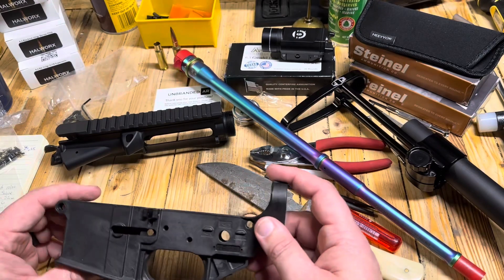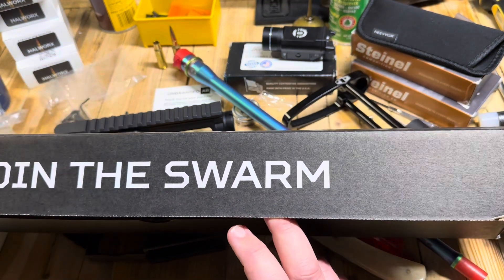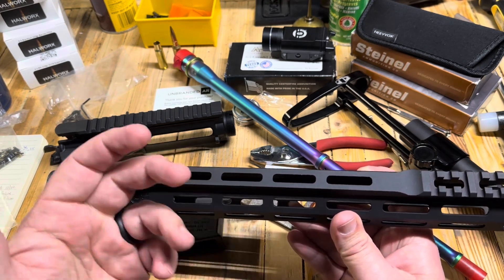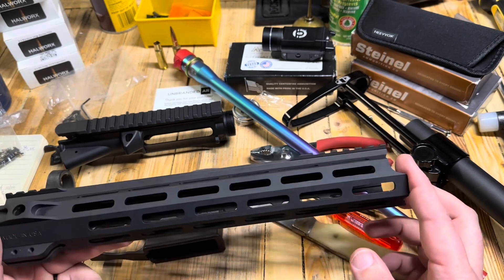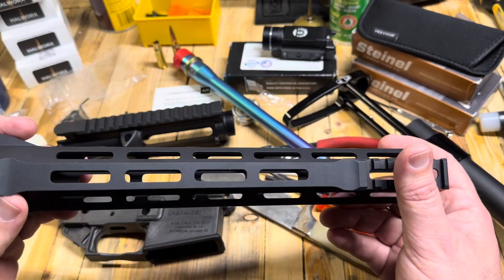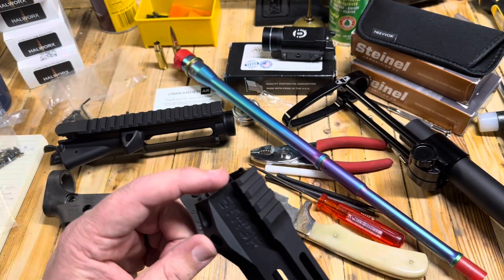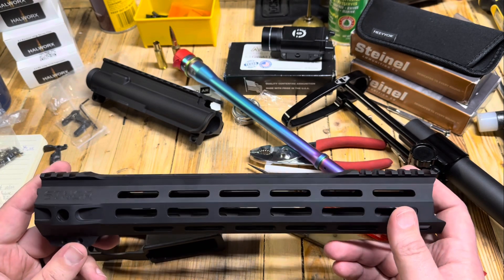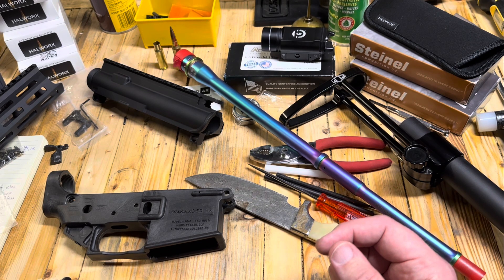*Sneak Peek* New Handguard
I am totally ruining the suprise, but this thing is at the Cerakote Shop anyway.  You will love what I am doing to it!